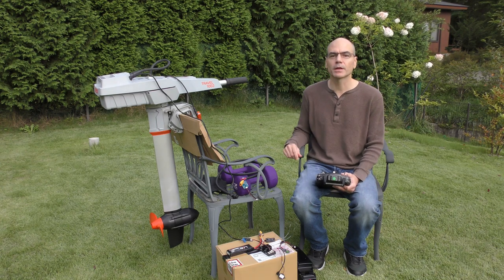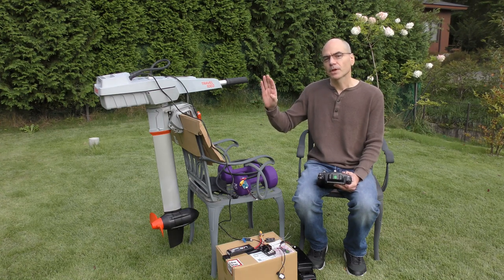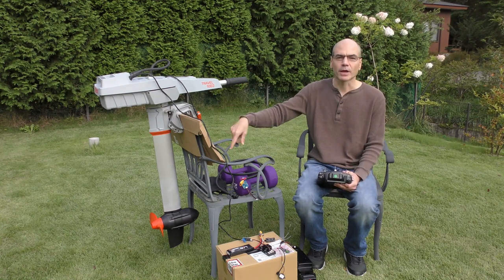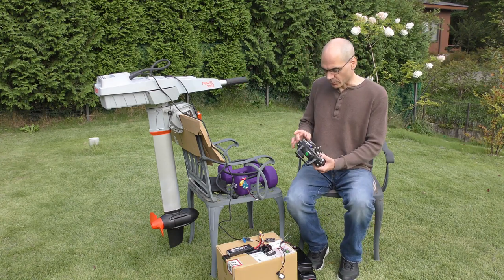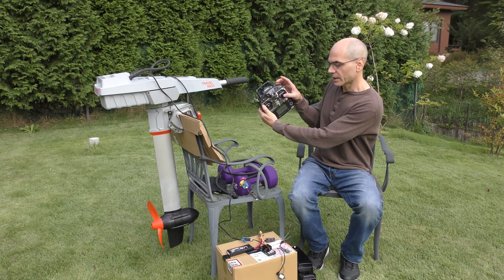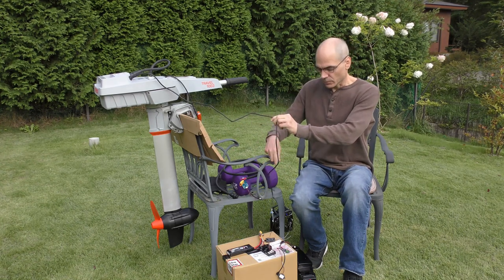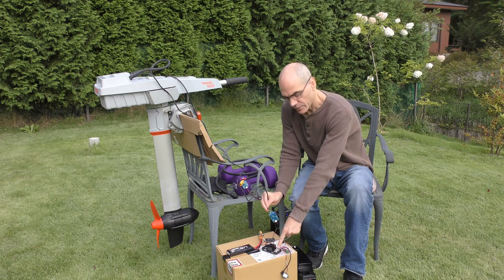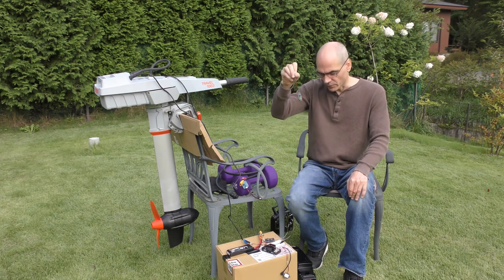ArduPilot Torqeedo Interface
ArduPilot Rover-4.2.0 includes a driver to control Torqeedo electric outboard motors.  The pros and cons of the two connection methods are discussed.